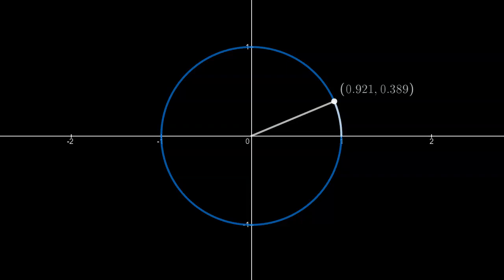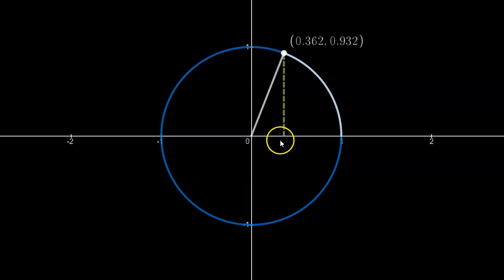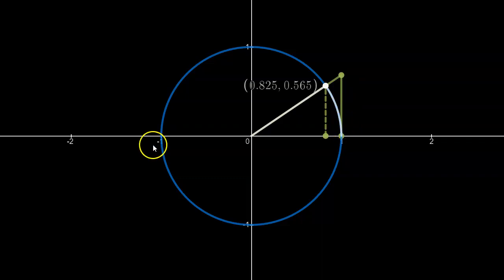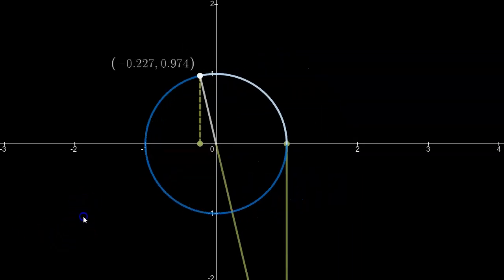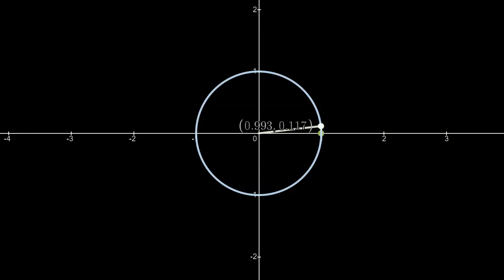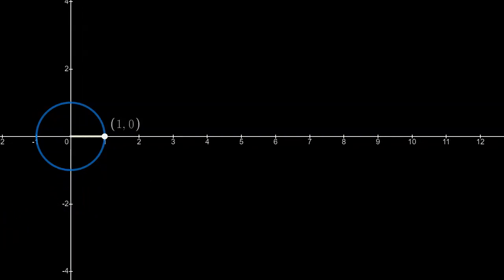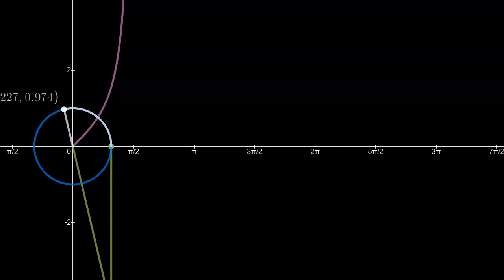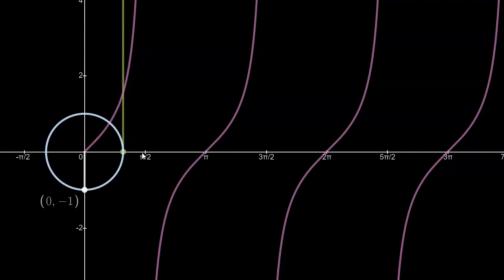The Tangent Graph and the Unit Circle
How can you use the unit circle to think about the tangent ratio? Sure, you can think about it as the quotient of the y-coordinate and x-coordinate. But is there an easier way? Watch this video to see the tangent ratio from a slightly different geometric perspective. Then watch as I use the unit circle to generate the graph of the tangent function.